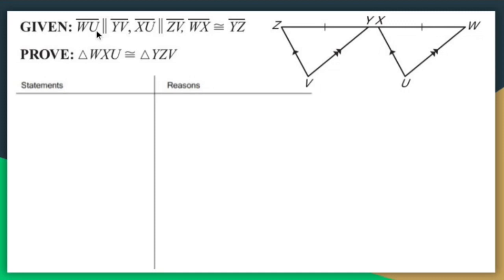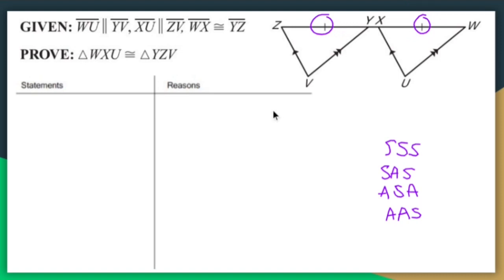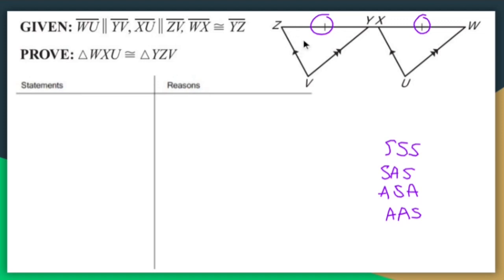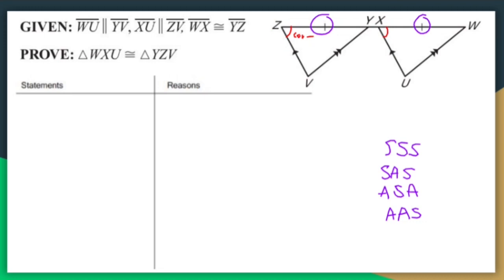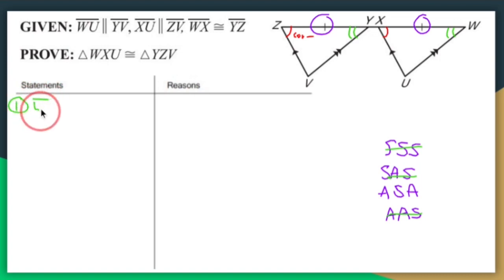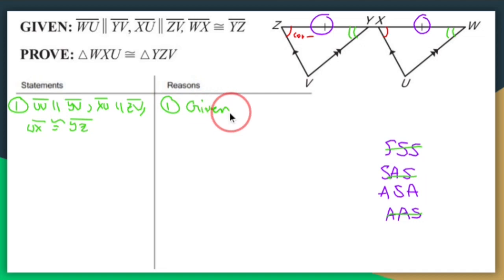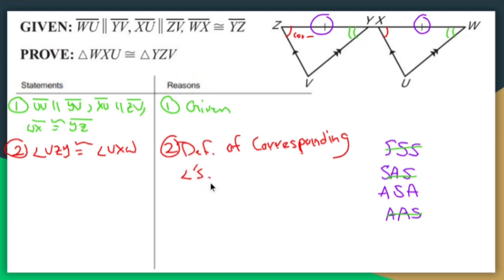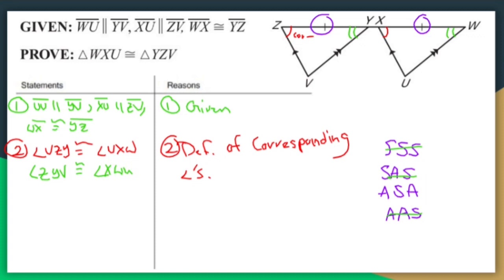Gross Geometry: Two-Column Proof: Prove Triangles are Congruent Using ASA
Certainly! Here are the requirements for each type of triangle congruence, including both general triangles and right triangles:

For General Triangles:

1. Side-Side-Side (SSS):
   - If the lengths of all three sides of one triangle are congruent to the lengths of the corresponding sides of another triangle, then the triangles are congruent.

2. Side-Angle-Side (SAS):
   - If two sides and the included angle of one triangle are congruent to the corresponding two sides and included angle of another triangle, then the triangles are congruent.

3. Angle-Side-Angle (ASA):
   - If two angles and the included side of one triangle are congruent to the corresponding two angles and included side of another triangle, then the triangles are congruent.

4. Angle-Angle-Side (AAS):
   - If two angles and a non-included side of one triangle are congruent to the corresponding two angles and non-included side of another triangle, then the triangles are congruent.

For Right Triangles:

5. Hypotenuse-Leg (HL):
   - If the hypotenuse and one leg of one right triangle are congruent to the hypotenuse and corresponding leg of another right triangle, then the triangles are congruent.

6. Hypotenuse-Angle (HA):
   - If the hypotenuse and one acute angle of one right triangle are congruent to the hypotenuse and corresponding acute angle of another right triangle, then the triangles are congruent.

7. Leg-Leg (LL):
   - If both legs of one right triangle are congruent to the corresponding legs of another right triangle, then the triangles are congruent.

8. Leg-Angle (LA):
   - If one leg and the included acute angle of one right triangle are congruent to the corresponding leg and included acute angle of another right triangle, then the triangles are congruent.

It's important to note that these congruence criteria are based on the corresponding sides and angles of the triangles. By fulfilling the respective requirements, you can establish the congruence between the triangles.

Conjectures
Theorem
Postulates
Axioms
Inductive reasoning
Deductive reasoning
Conditional statements
Inverse
Converse
Contrapositive
Biconditional
Paragraph proofs
Fill in the blank proofs
Flow proofs